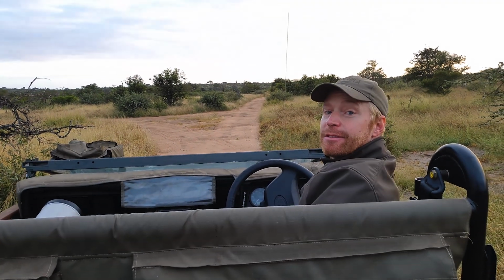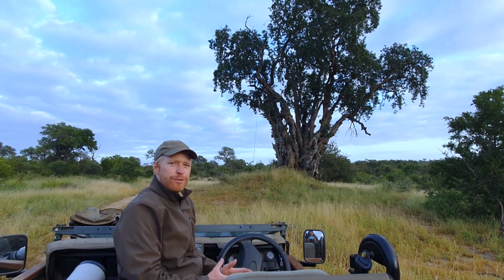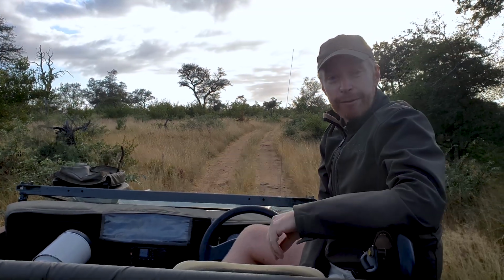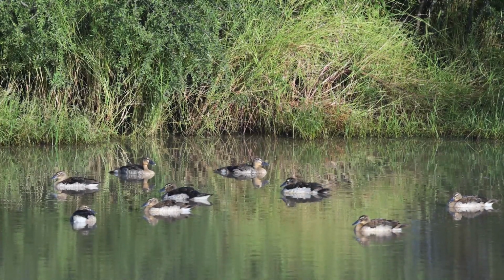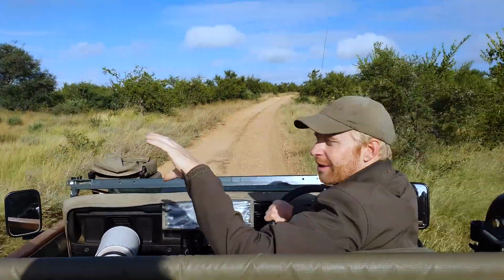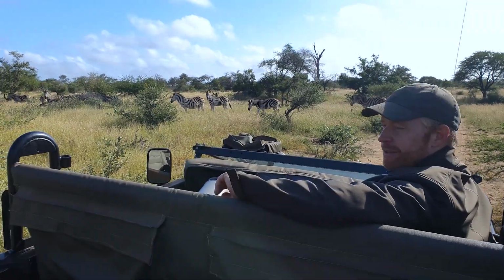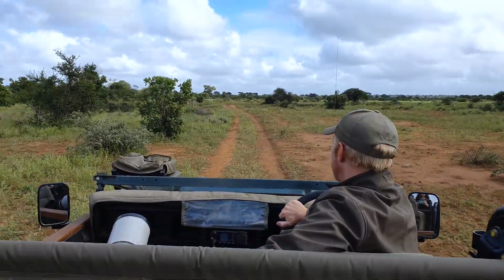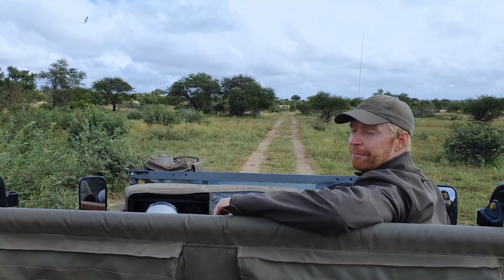Sofa Safari - Episode 6: Leopard Cubs and New Terrain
In this episode, Chad takes us to visit the Nthombi's den where we find two curious cubs. He then takes us on an adventure to areas of the Timbavati that are new to Sofa Safaris.